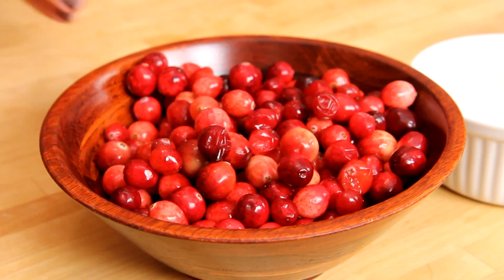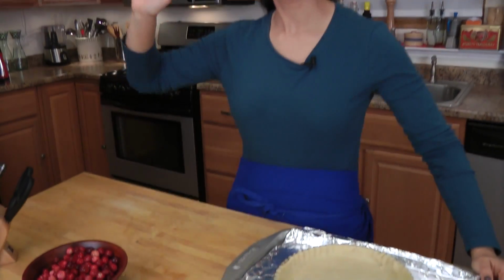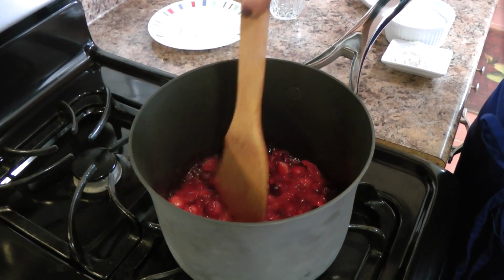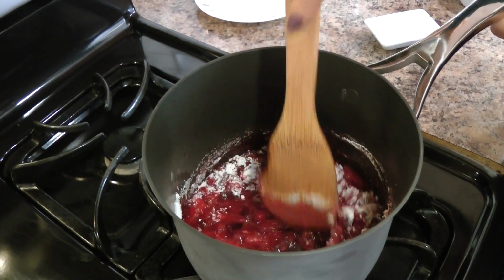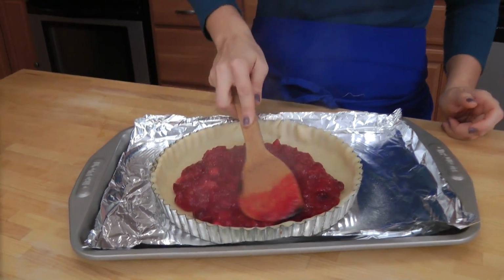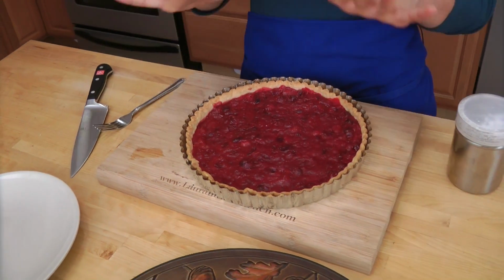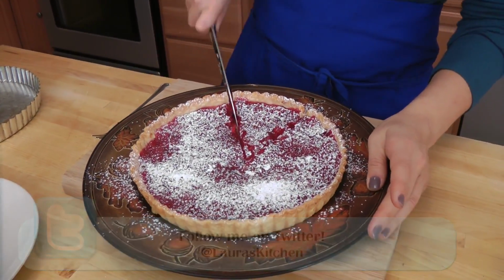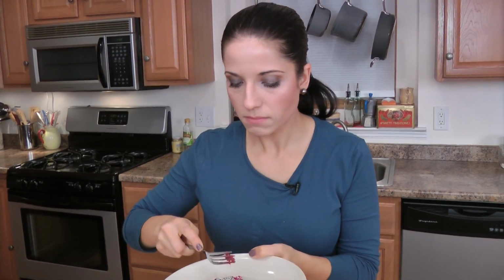Cranberry Tart Recipe - Laura Vitale - Laura in the Kitchen Episode 237